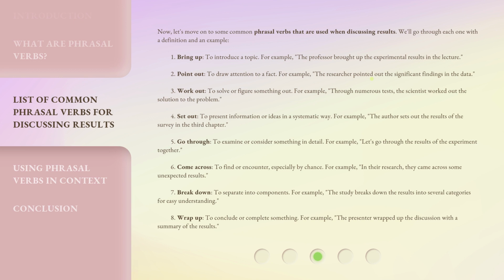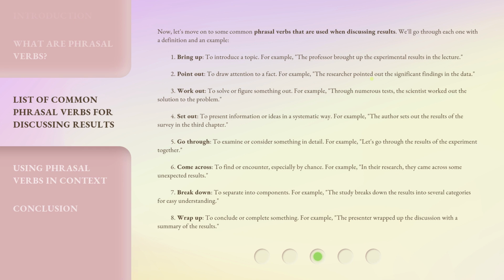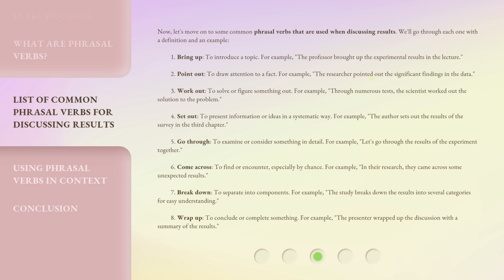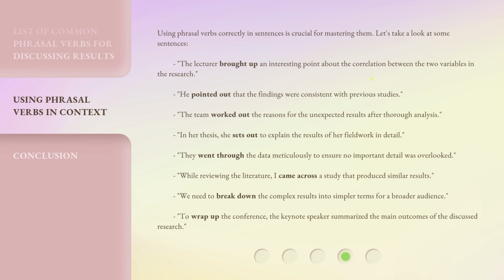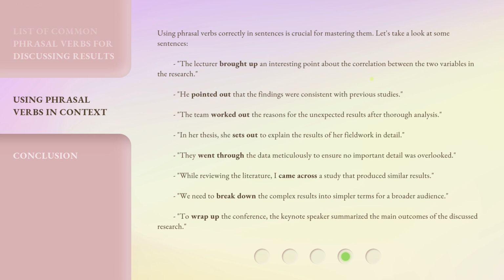Boost Your Academic English: Mastering Phrasal Verbs for Discussing Results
Mastering Phrasal Verbs for Discussing Results • Improve your academic English by mastering essential phrasal verbs for discussing results. Learn the meanings and usage of common phrasal verbs like 'bring up', 'point out', 'work out', 'set out', 'go through', and 'come across'. Boost your language skills now!

00:00 • Introduction - Boost Your Academic English: Mastering Phrasal Verbs for Discussing Results
00:31 • What are Phrasal Verbs?
00:51 • List of Common Phrasal Verbs for Discussing Results
02:28 • Using Phrasal Verbs in Context